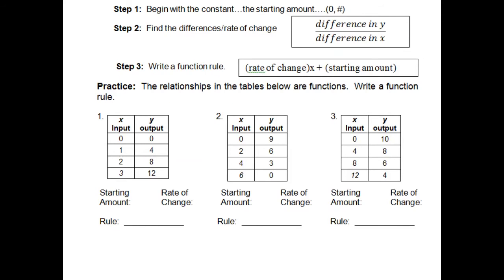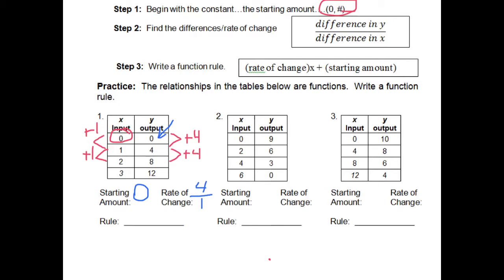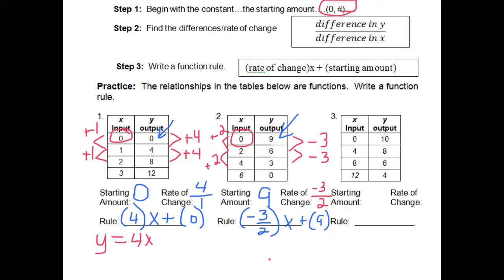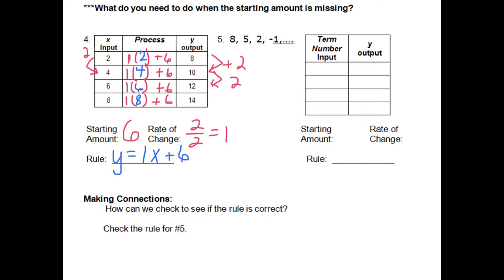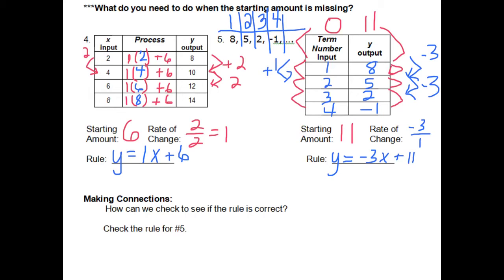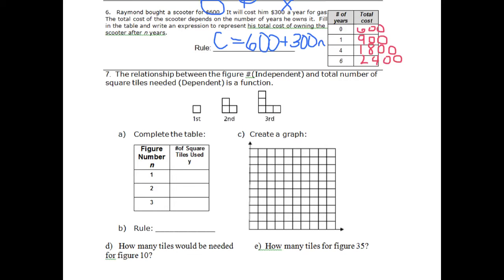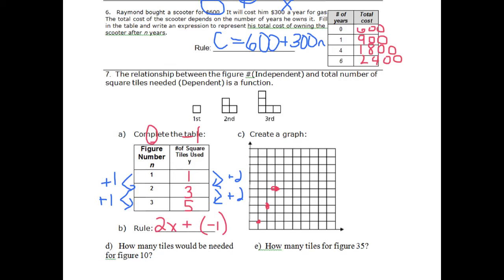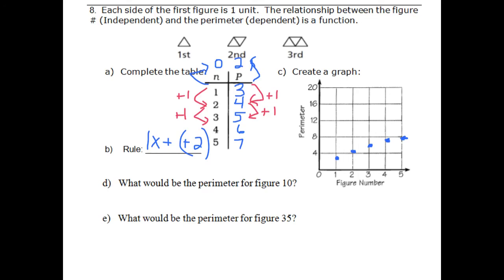Finding the process rule of a table